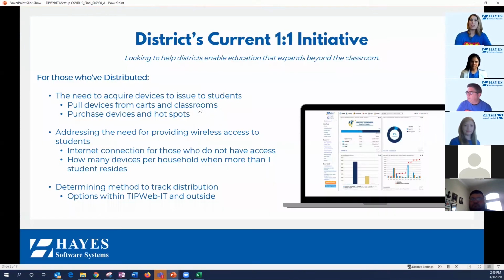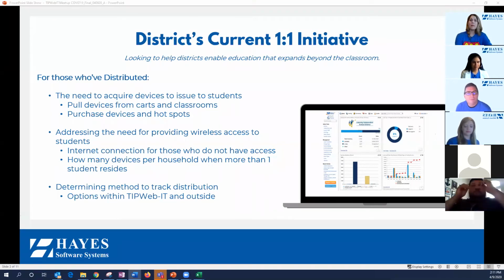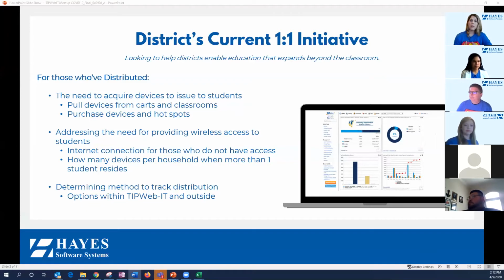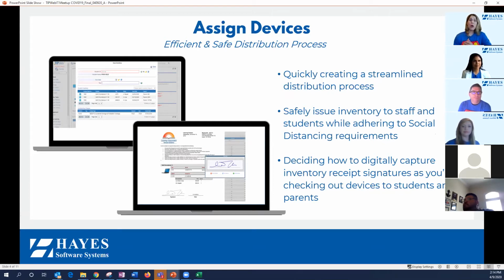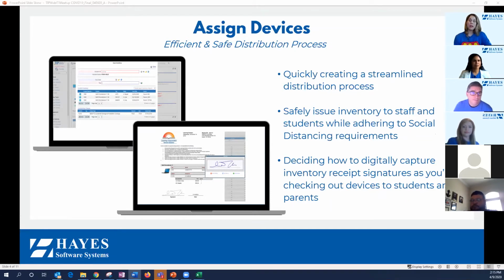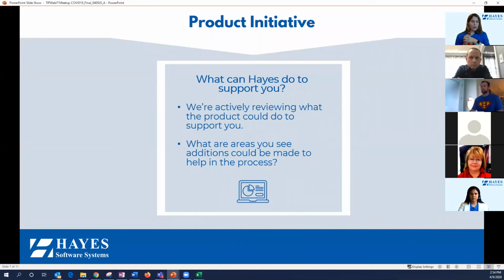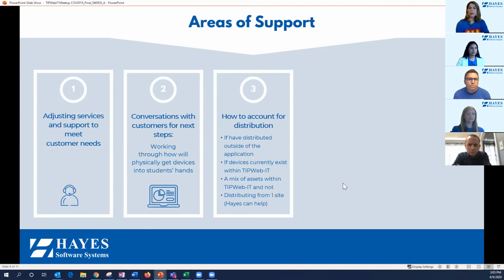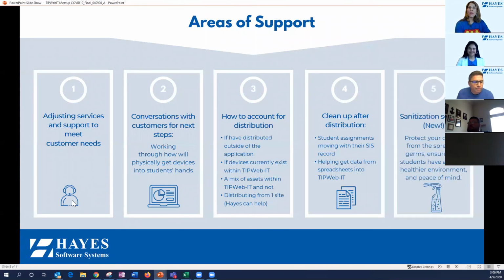TIPWeb-IT Meet Up Recording: Districts over 25K enrollment